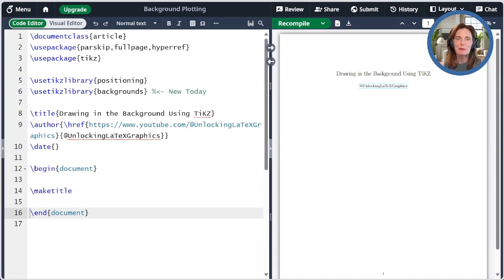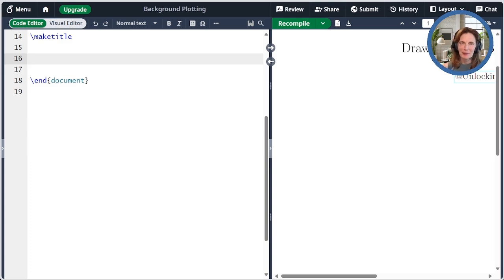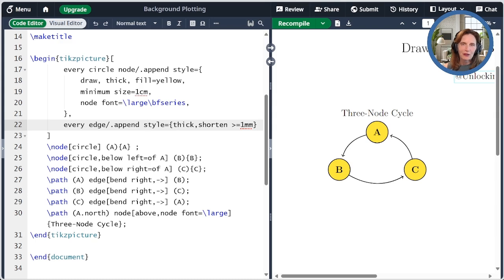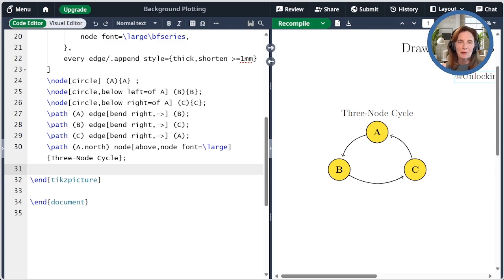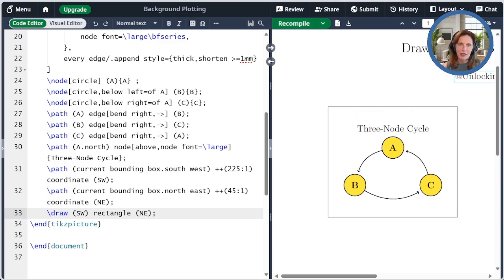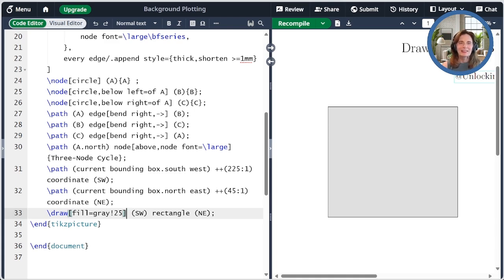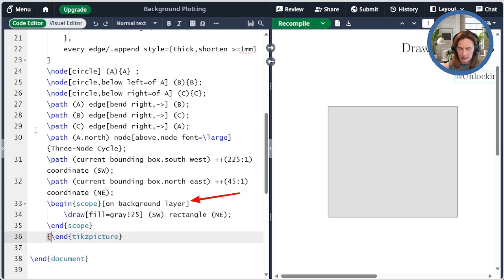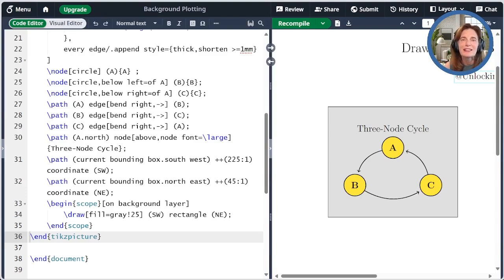Drawing in the Background with TikZ in LaTeX (Unlocking LaTeX Graphics - Video 33)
In this video, 'Unlocking LaTeX Graphics,' Tammy Kolda, an applied mathematician, explains how to draw elements in the background using the TikZ package in LaTeX. Tammy covers the process of placing background objects behind previously drawn elements, which is useful when the background depends on the foreground objects. The tutorial includes setting up a drawing canvas, modifying node and edge styles, and adding a frame around a three-node cycle. She shows how to utilize the 'backgrounds' library to move a frame outline behind the existing drawing.

00:00 Welcome & Today's Topic
00:35 Document Setup
01:05 Creating a Picture
02:31 Bounding Box
03:33 On Background Layer
03:57 Thanks for Watching

Key terms: LaTeX, TikZ, backgrounds, on background layer